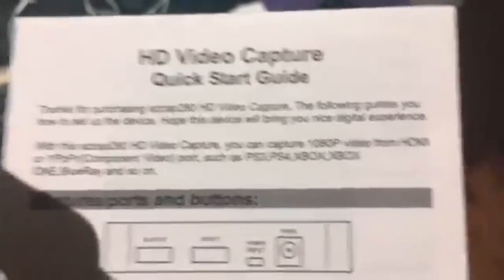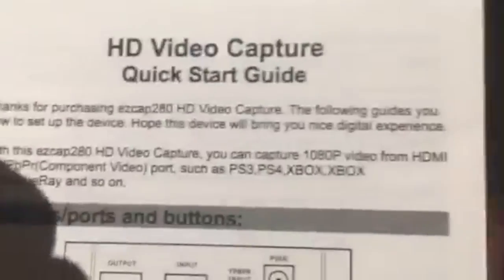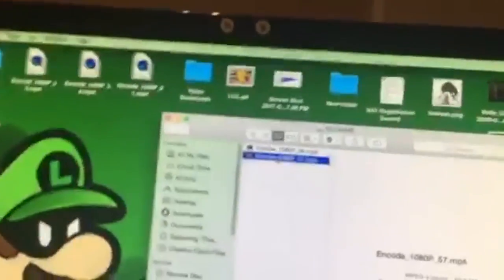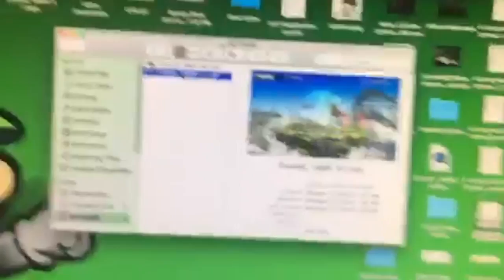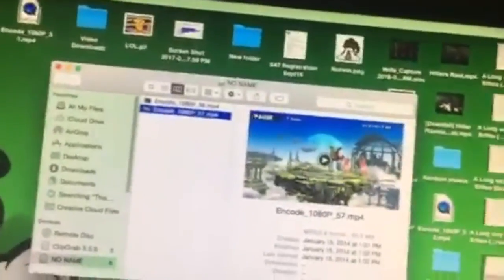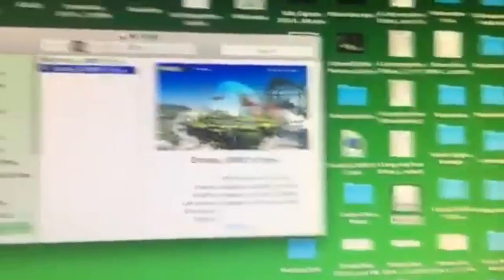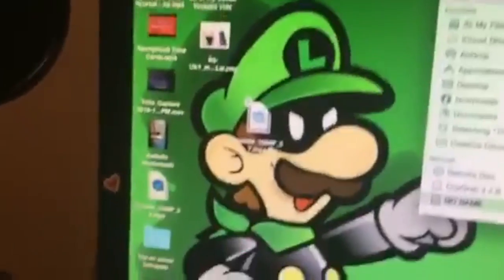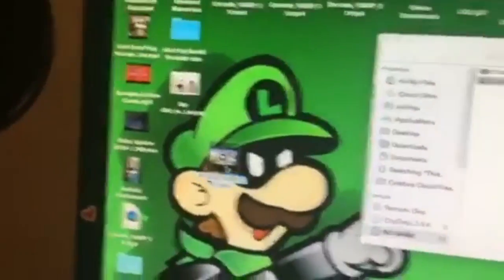How to record the Wii U using an ezcap280 Capture Card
This video is about How to record the Wii U using an ezcap280